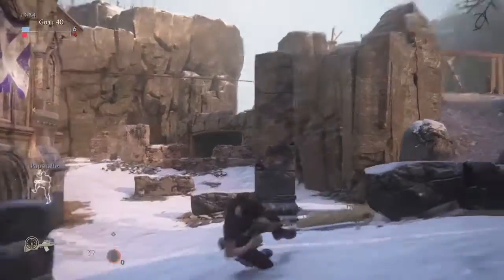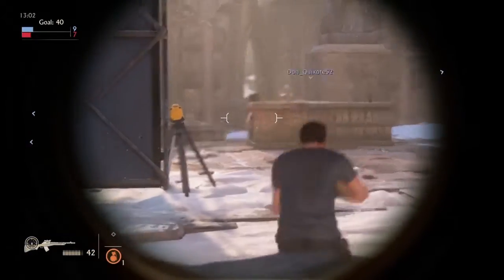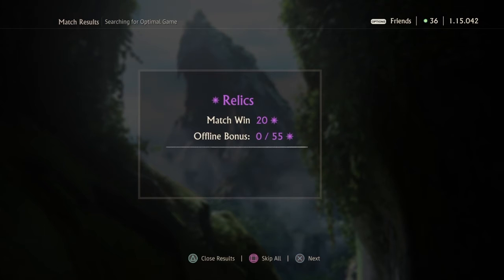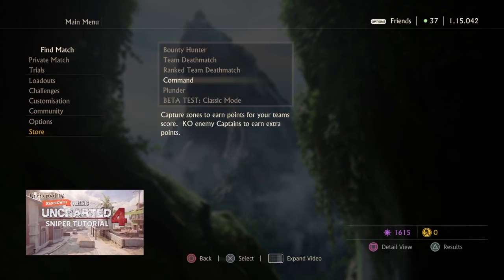Uncharted 4 Mulitplayer - Classic Mode Gameplay Highlights and Thoughts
I guess this is a Let's Play of sorts??? Anyway here are some highlights of me playing some good old fashioned Uncharted 4 multiplayer in the Classic mode beta. As always let me know what you think! =)